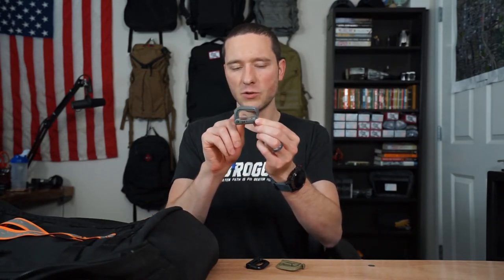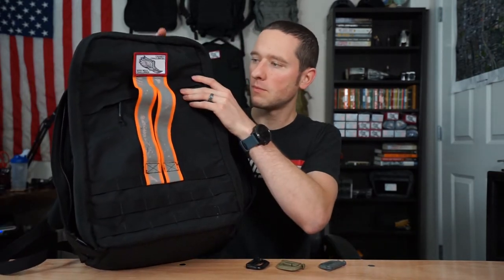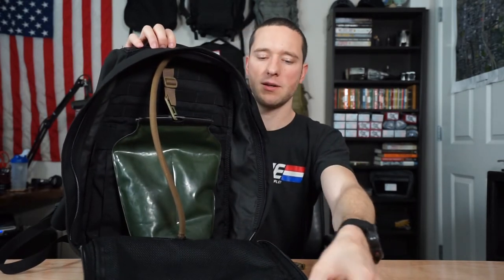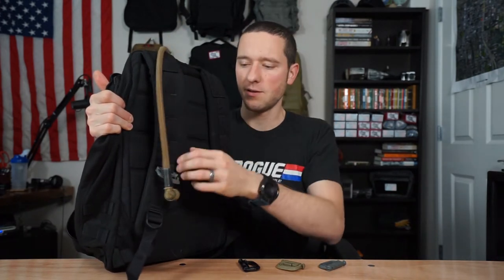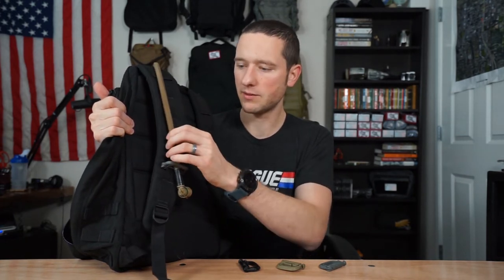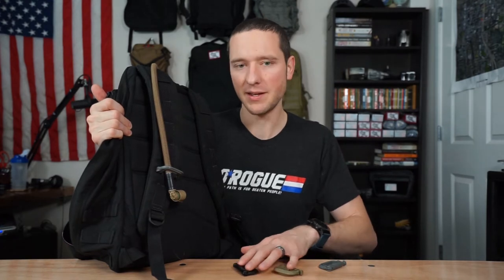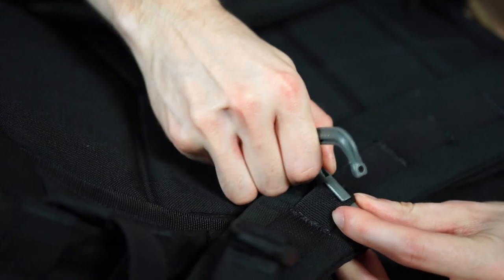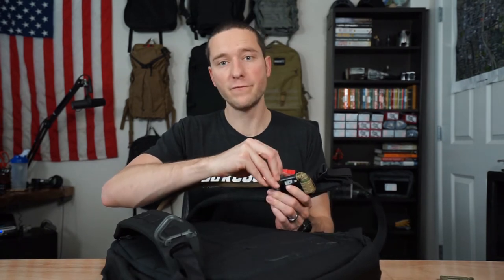ITW GrimLoc Hydration Hose Management For GORUCK, Rucking, and Hiking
The ITW GrimLoc is amazing when it comes to securing your hydration hose for GORUCK and ruck events. In terms of bang-for-your-buck the GrimLoc cannot be beat. This video explains the GrimLoc and details how we use it.